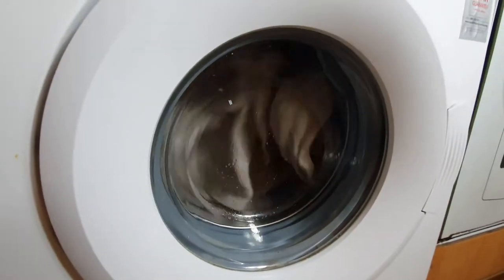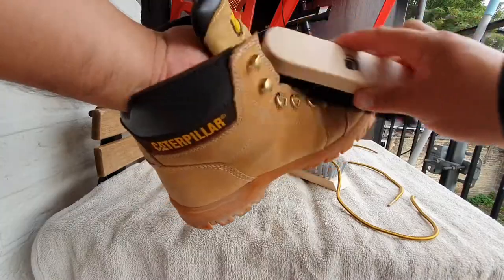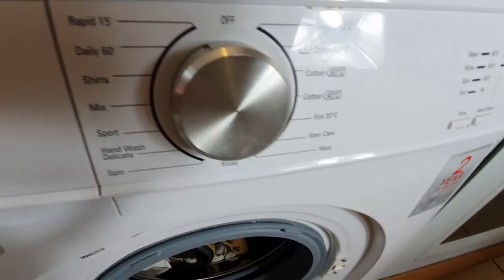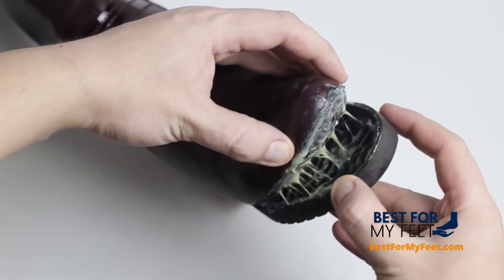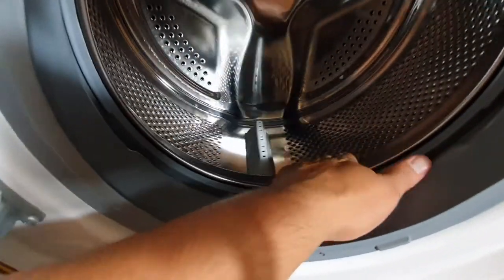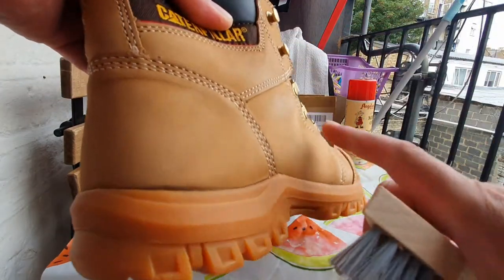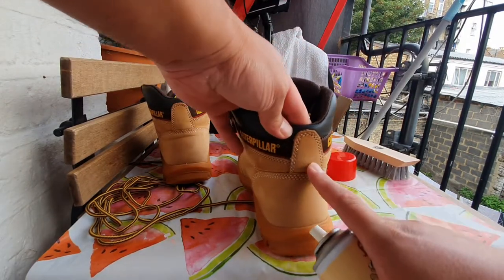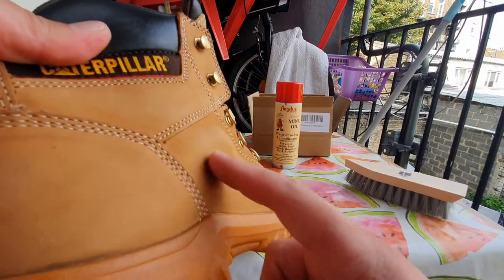Can you wash Suede/Nubuck work boots In The Washing Machine? (Without Ruining Them)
Have you wondered if you can wash your suede/nubuck leather work boots in the washing machine? Well, in this video I'll answer what could happen if you do decide to wash them based on my own experience, washing my own suede work boots.

Washing my suede/nubuck work boots in the washing machine didn't damage my boots but it did made the leather stiffer (I show in the video how to fix it though)

USEFUL LINKS

PRODUCTS IN THIS VIDEO:

- Caterpillar Outline Work Boots

- Mink Oil Spray

- Timberland Pit Boss

- PRO 11 Orthotic Insoles

LATEST POSTS ON THE SITE

- Do Work Boots Shrink?

- How To Wash Your Work Boots?

- When Should You Replace Your Work Boots?

- What Are Soft Toe Work Boots?

FIND A PAIR OF WORK BOOTS

What we've talked about today:
- washing suede leather boots
- cleaning and washing suede leather work boots
- will wash machine damage suede leather work boots?